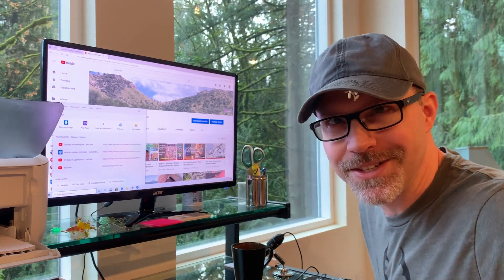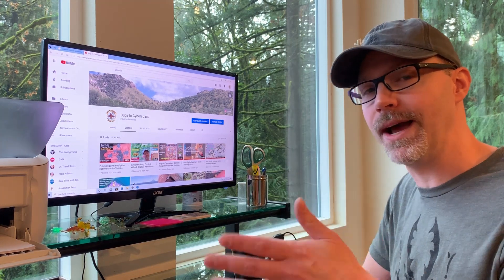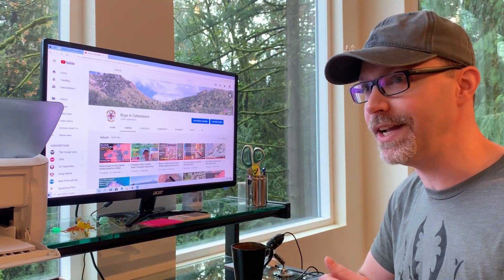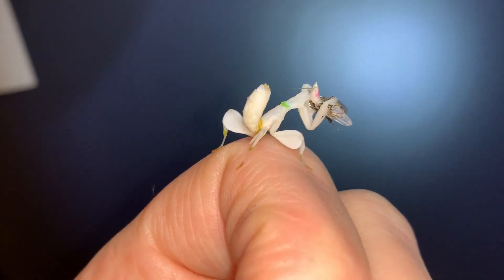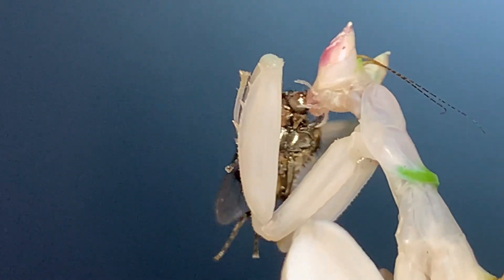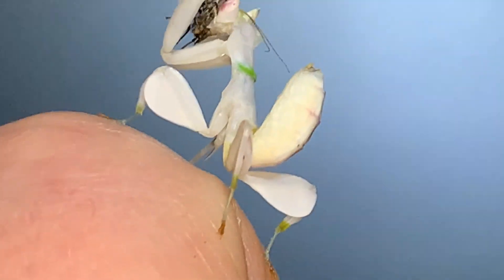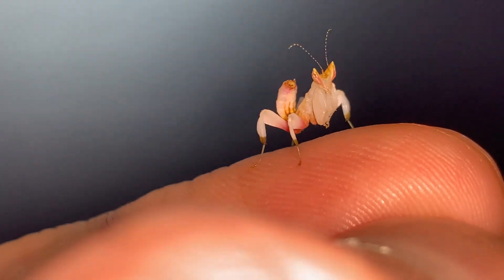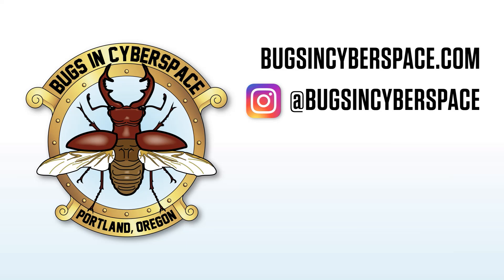Pet Orchid Mantis Contest, Breeding, Life Cycle, Care and Feeding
This contest is now closed as of Monday night, 12/16. I will post a video that reveals the contest winner on Tuesday at around 2 or 3 PM(?) Pacific Time!

Orchid Mantis Contest. Win a FREE orchid mantis! Read below...
Also, don't miss the live orchid mantis life cycle and feeding videos later in this video.

There are two prizes for this contest. Anybody may comment, but only US residents can win as noted in the video because I cannot ship overseas. The first prize is a living, pet orchid mantis (and feeders). The second prize is the dead leaf mantis sticker featured in the video, and donated by ShapesInNature.com. To enter this contest the rules are very simple.

Step 2: Ask a question on any topic, down below. I will answer many or most of these questions in the next video but your eligibility in the contest is secured whether I answer the question or not, as long as you ask a question.

As demonstrated in this video, the winners will be selected via a random number generator and announced in the next YouTube video I upload which will also answer the questions asked here below. The last three videos were open only to Instagram community. This is my first YouTube contest and I'm pleased to announce it's the first of many. I will endeavor to do them weekly but it is a considerable amount of work. Work that enjoy, of course.